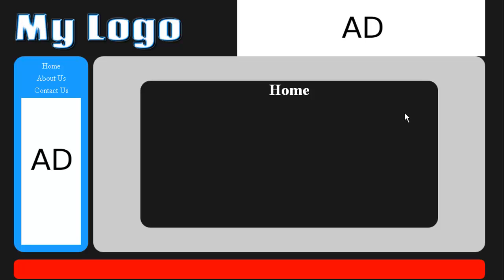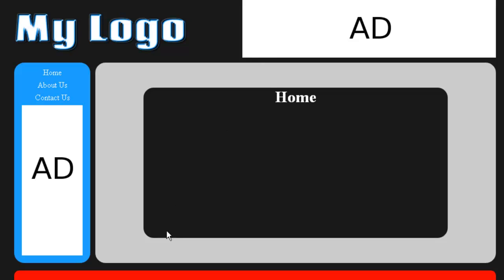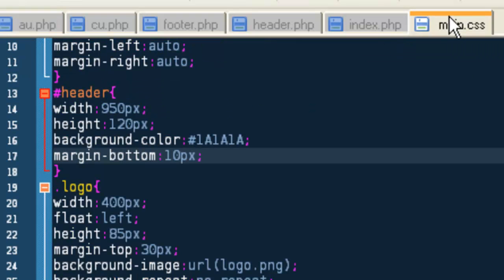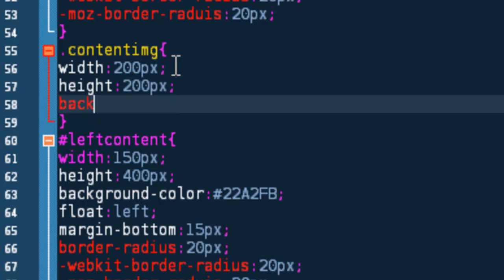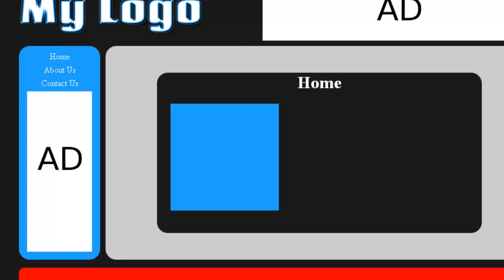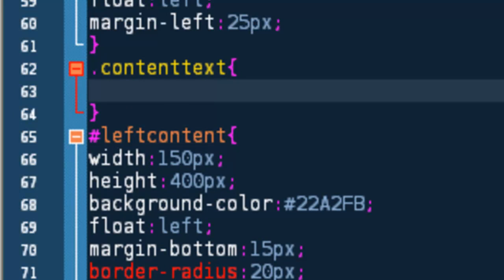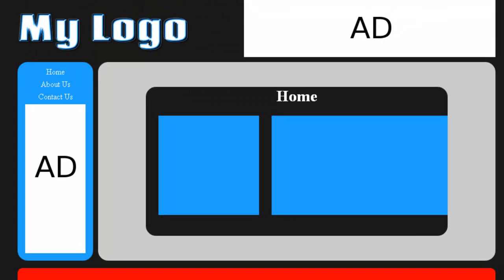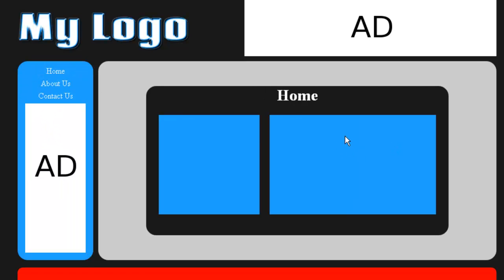How to create a website - 7 - Adding the content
I will show you how to add the contetn so it looks nice and its on every single page